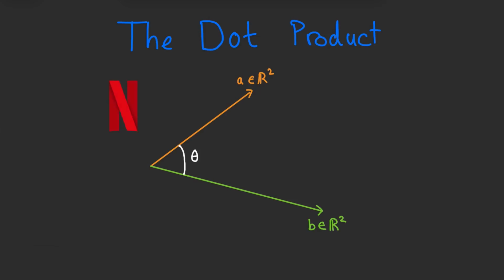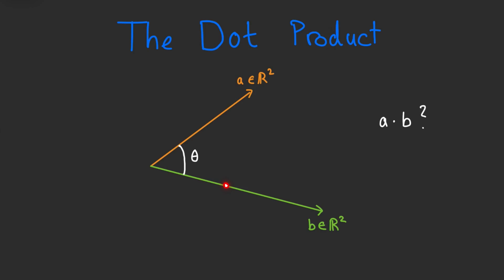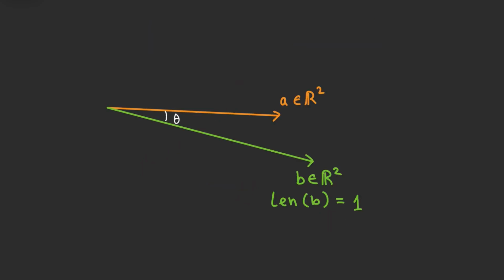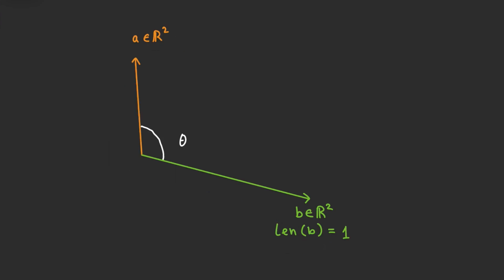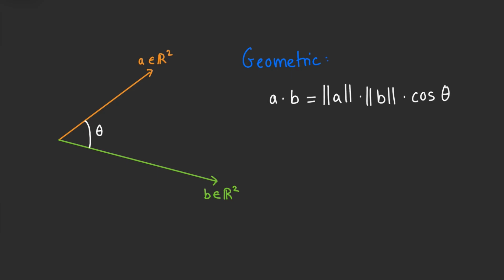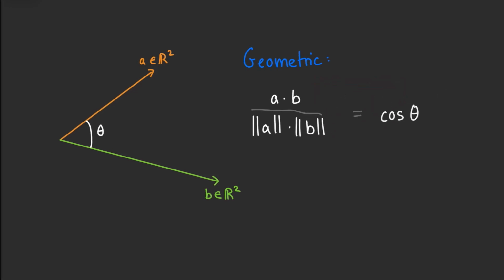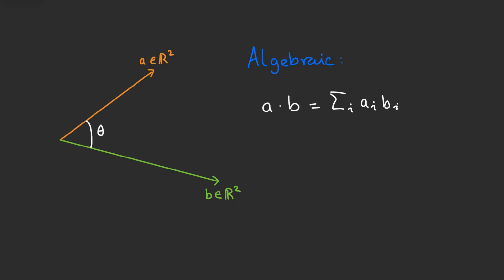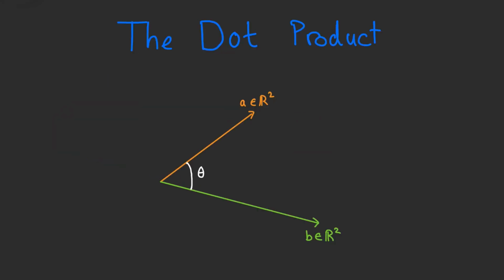What is the Scalar Product | Linear Algebra Basics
What is the dot product, and why does it power everything from Netflix to ChatGPT?

The dot product is one of the most important operations in linear algebra, and a surprisingly powerful tool for measuring similarity. In this video, we build intuition for what it computes, explore its geometric and algebraic definitions, and see why it shows up everywhere from recommender systems to modern AI.

📌 Timestamps:
0:00 Introduction
0:35 What the Dot Product Does
3:18 Sign and Magnitude
5:58 Computing the Dot Product
11:19 Applications